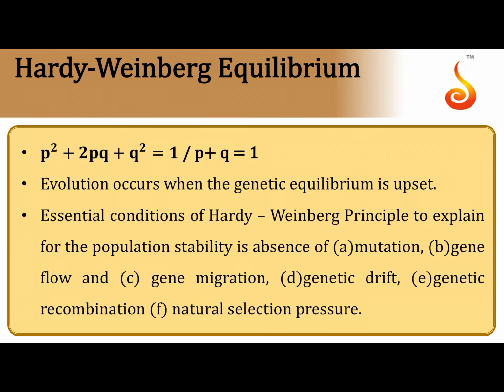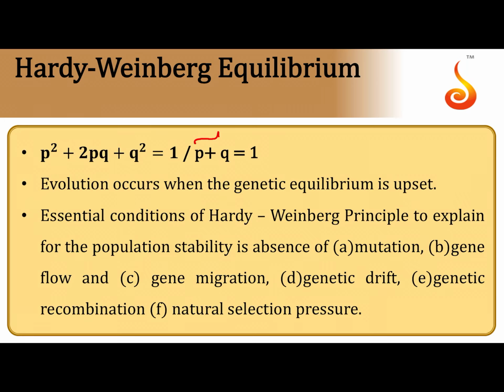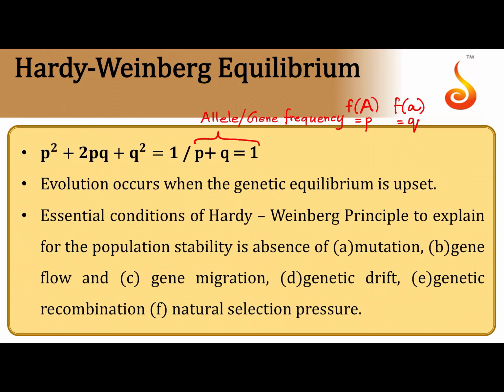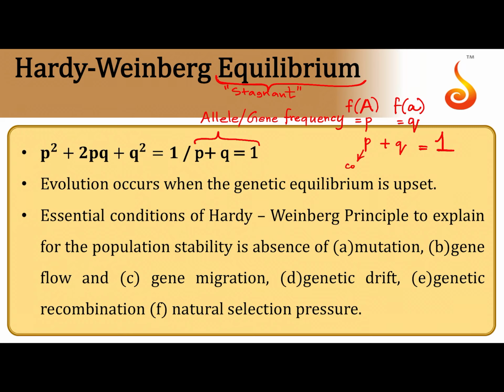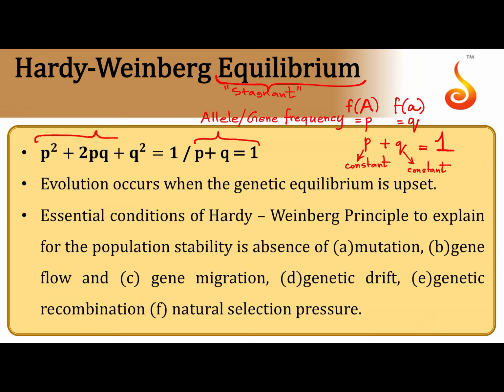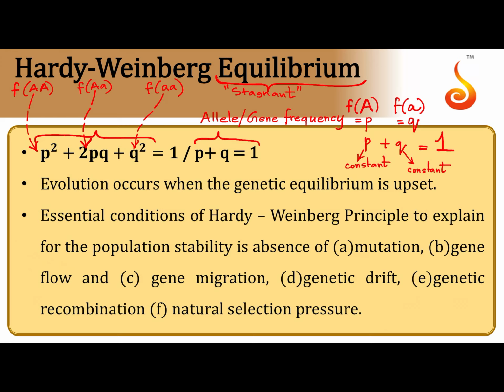PU 2 | NEET S2 | Biology | Evolution | Lecture 06 | Slide 24 | Hardy Weinberg Equilibrium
Welcome to Concept Videos for NEET! This slide will explain Evolution. We will focus on Hardy Weinberg Equilibrium. We are sure you will have an effective learning experience.